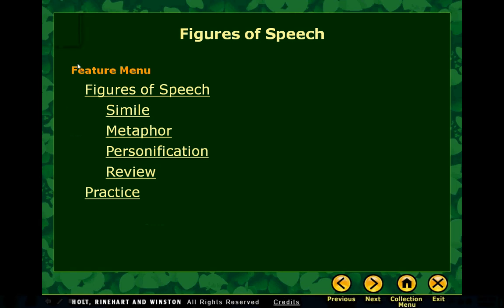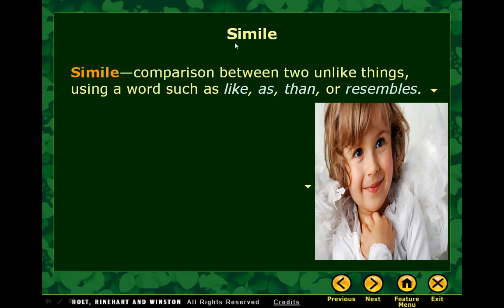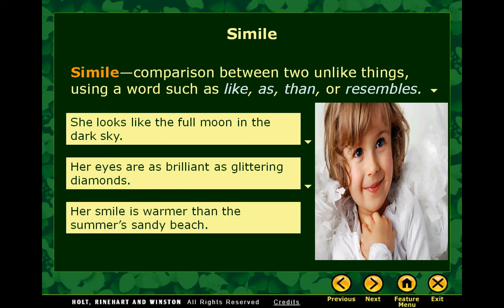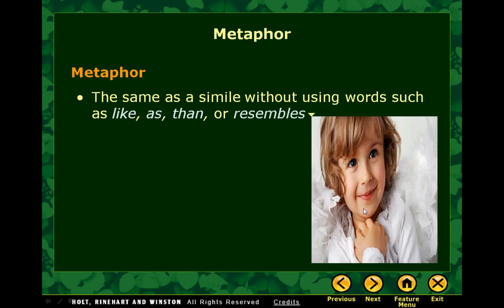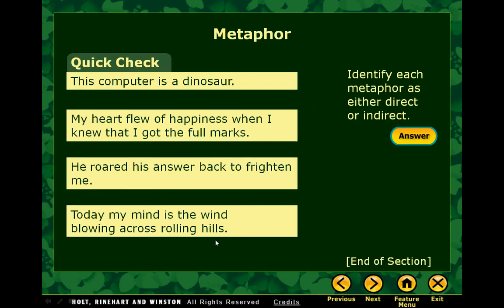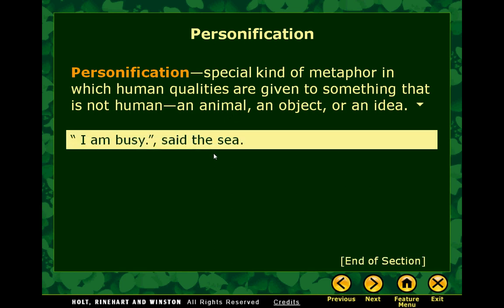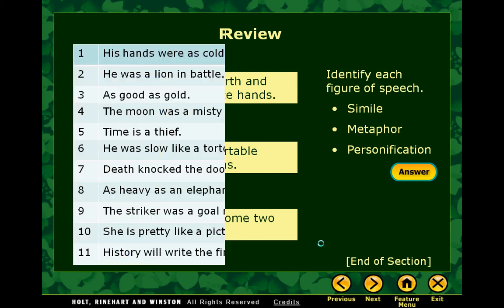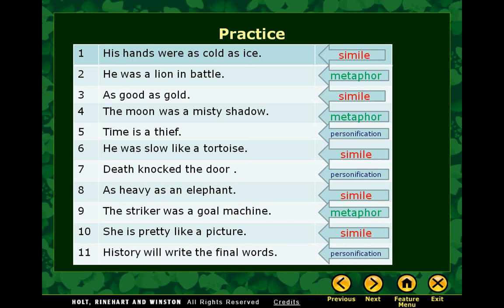Figures of Speech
This video has been uploaded for the sake of helping our students use figures of speech when writing a narrative.
Extracurricular activities of the English department at Alwakra Independent Secondary School for Boys.
Mr.Mohamed Hassan Abu-Elenein.